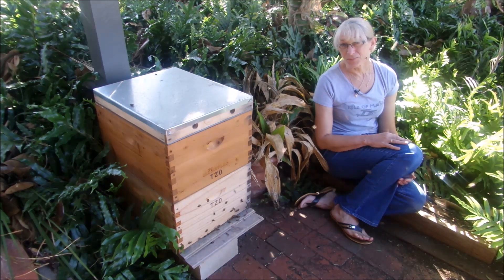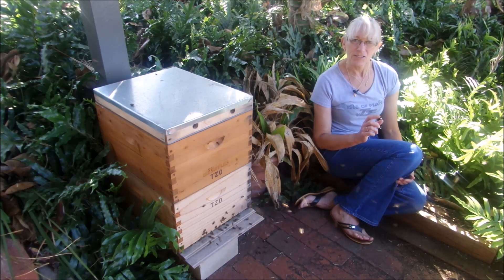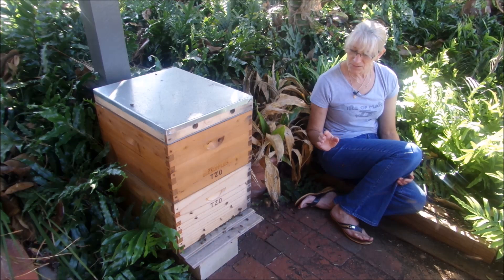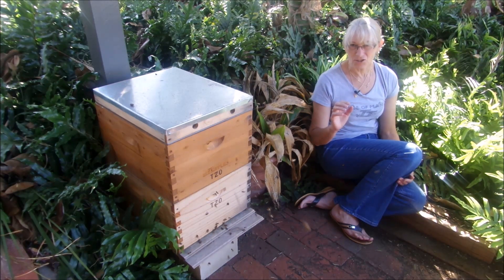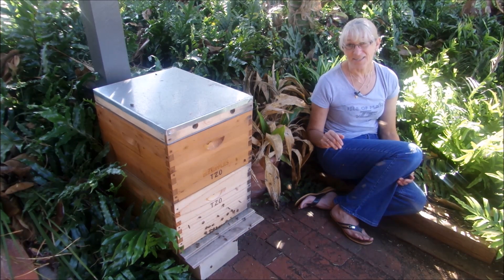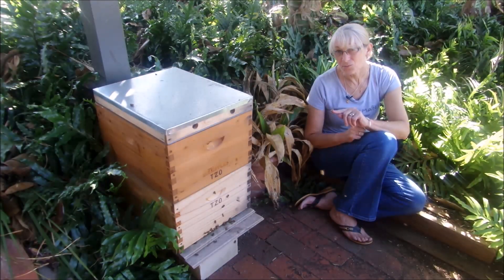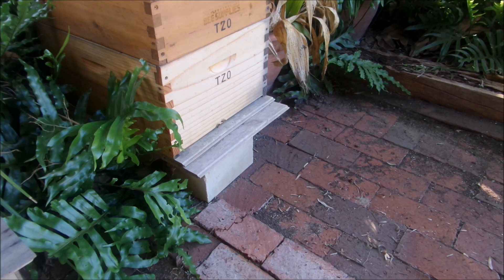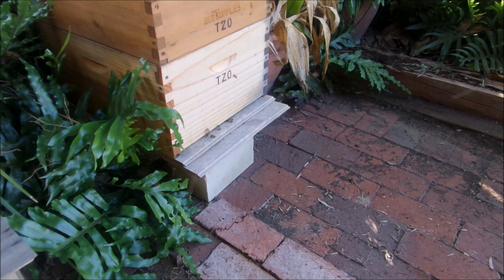orientation and cleansing flights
Around mid-afternoon you might notice a frenzy of activity at the hive entrance. Don't panic, chances are they are not swarming. It is most probably just the bees going on their daily cleansing flights to remove excrement from the hive and young bees going on orientation flights. This usually last around 10 - 15 minutes. The hive then quickly settles down and things go back to normal.